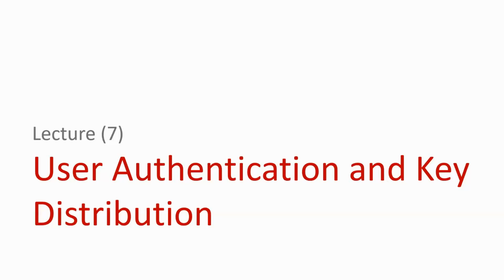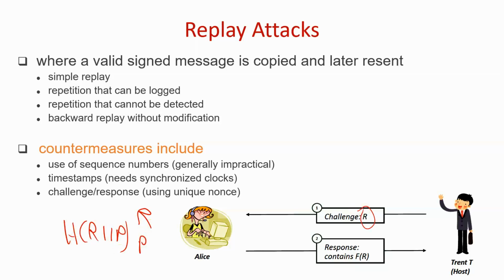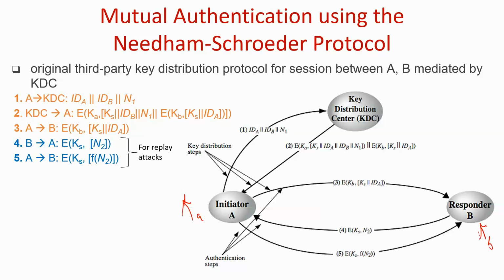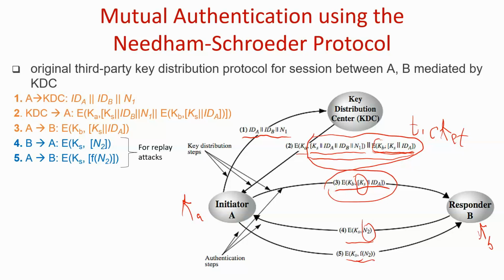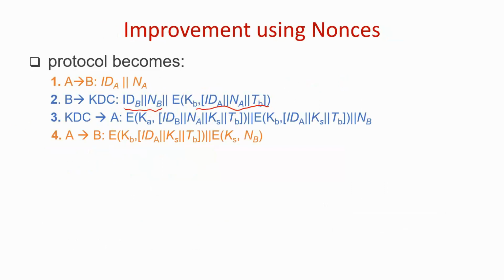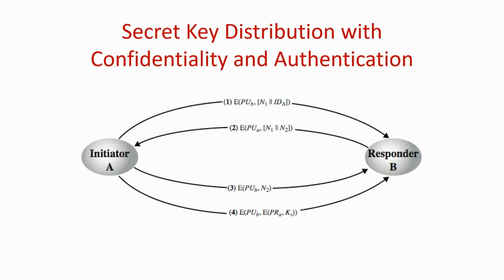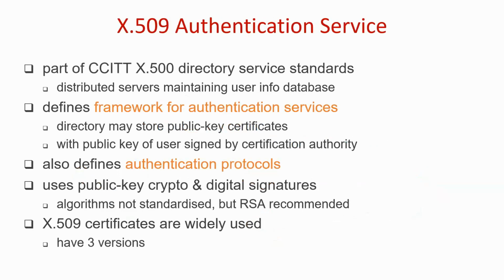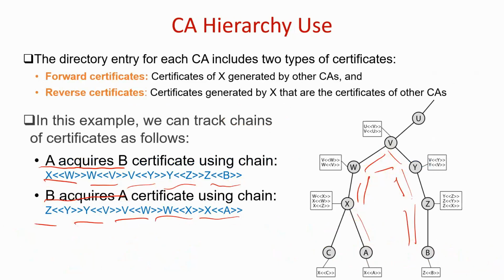Week 8 User Authentication 1